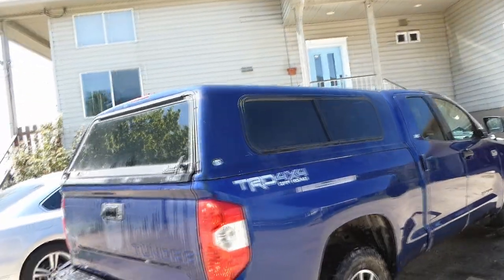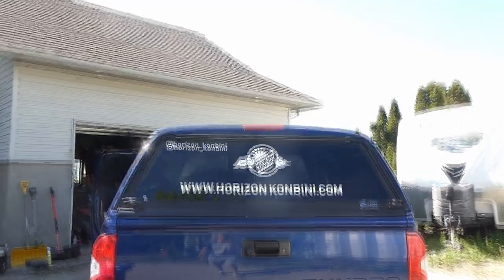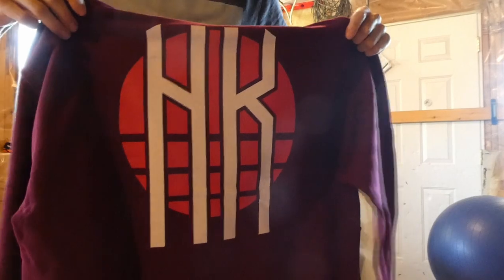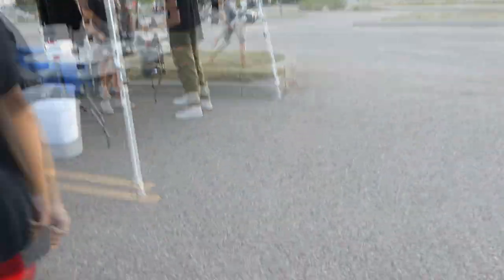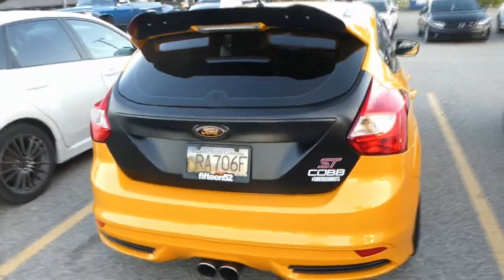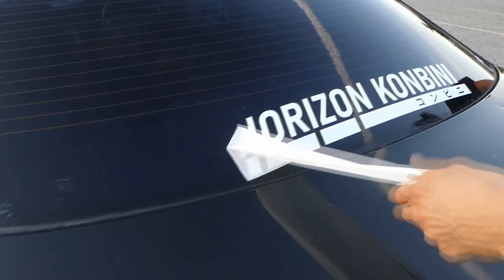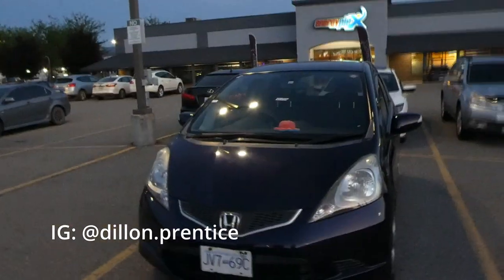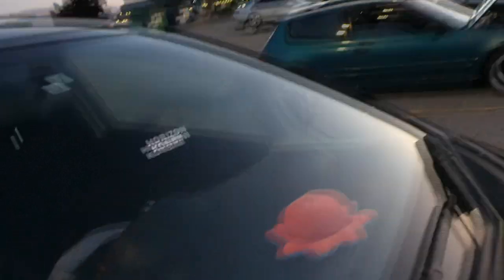Vlog 10: Truck decals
Horizon Konbini vlog episode 10